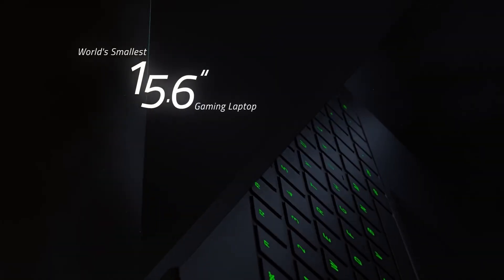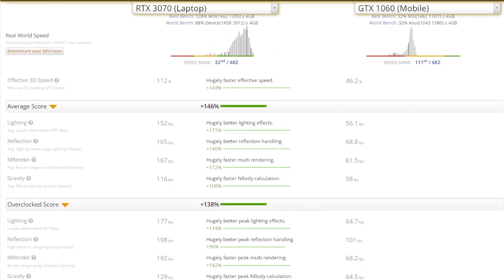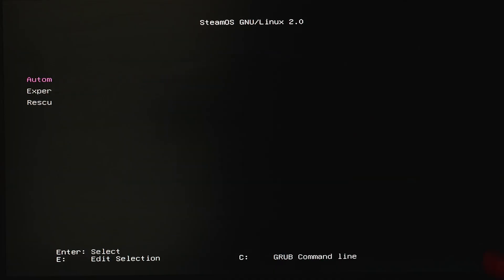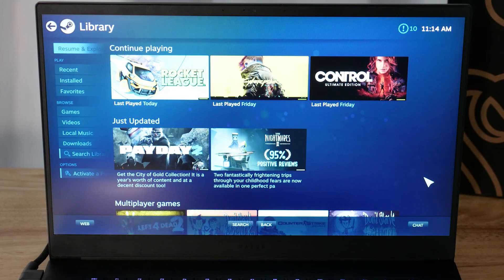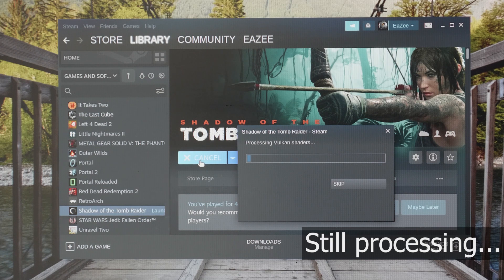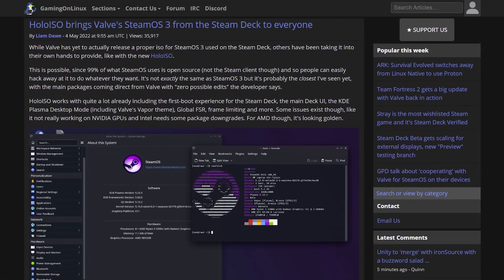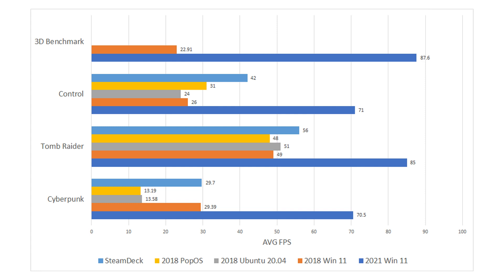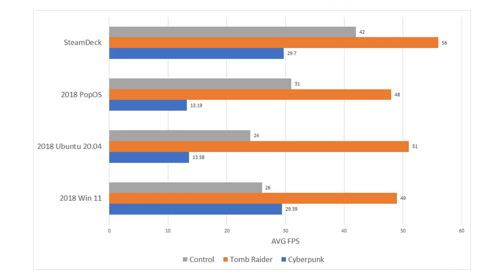Linux Desktop Gaming - Better than Windows?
With the success of the Steam Deck and a little luck landing a new Razer Blade 15 work laptop it was time to check out gaming on Linux.  Can Linux push my old system (or any system) to the next level and close the 3 year gap between hardware?  Let's find out...

0:00 Intro/Specs
2:12 Legacy SteamOS 2 Woes
4:00 Ubuntu 20.04
5:20 HoloISO
5:50 Pop!_OS
6:25 Gaming Performance
8:09 Final Thoughts

2022 Razer Blade 15

Dusty Decks - Dust till Dawn
Bomull - My Reverie
Ooyy - Future Yellow
Ooyy - Mumbai
Ooyy - Come 2gether